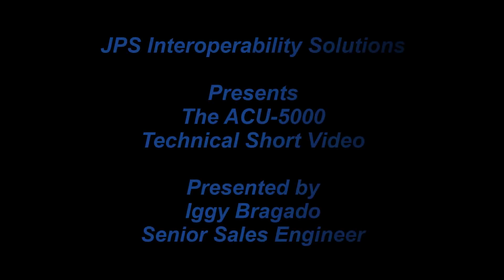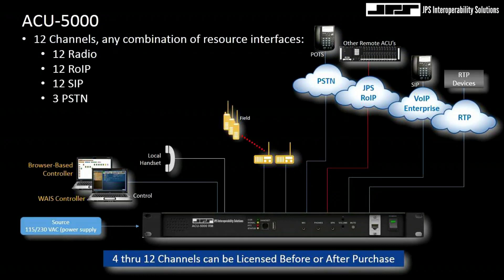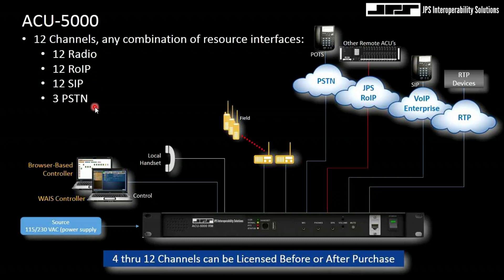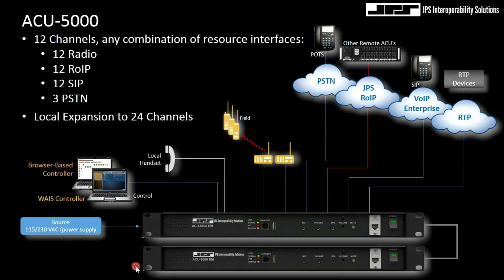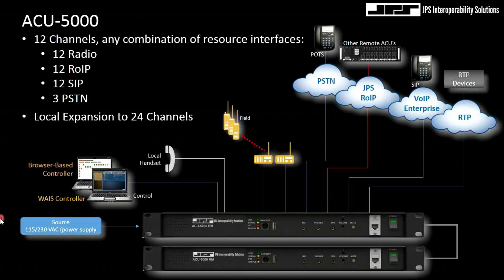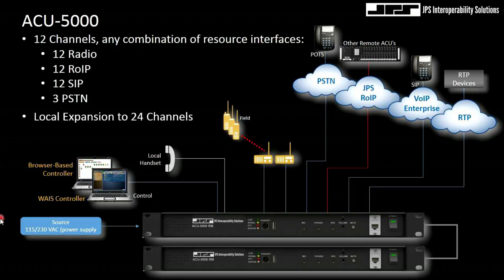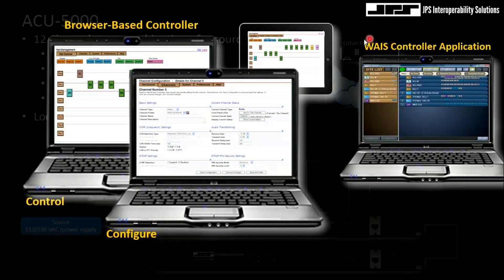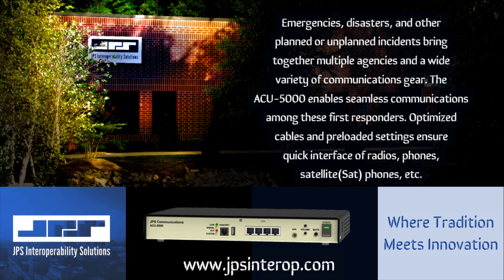ACU 5000 - Next Generation IP Based Interoperability Gateway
The ACU-5000 retains the great features that made the ACU roduct line the industry leader - with a technology refresh that allows a smaller form factor plus many new capabilities.

Broad-Range Mission Support

Emergencies, disasters, and other planned or unplanned incidents bring together multiple agencies and a wide variety of communications gear.

The ACU-5000 enables seamless communications among these first responders.  Optimized cables and preloaded settings ensure quick interface of radios, phones, satellite (Sat) phones, etc. Interoperability networks (nets) can be quickly put together allowing appropriate personnel to talk with each other, all using their own equipment, whether phones, various types of radios, or Voice Over Internet Protocol (VoIP) devices.

Interoperability nets are local, meaning all audio bridging is done within the ACU-5000, and IP links make the system accessible to remote users or other gateways.

Versatility is Key

Emergencies can’t be planned, so equipment versatility is essential when immediate compatibility with the users’ environment is required.

The ACU-5000 begins with the features developed by JPS over the past decade. These include a suite of sophisticated Digital Signal Processing (DSP) algorithms to resolve typical radio interoperability problems, interface cables for hundreds of radio makes and models, and quick setup templates for rapid deployment.

The ACU-5000 also features an intuitive Web-based Graphical User Interface (GUI), an Ethernet Switch, and the ability to configure its communications channels to the type needed; radio, telephone, VoIP (SIP), or JPS’s proprietary Radio over Internet Protocol (RoIP). This feature allows the ACU-5000 to be quickly reconfigured as needs change, with no need to purchase, carry, or swap out spare hardware modules.